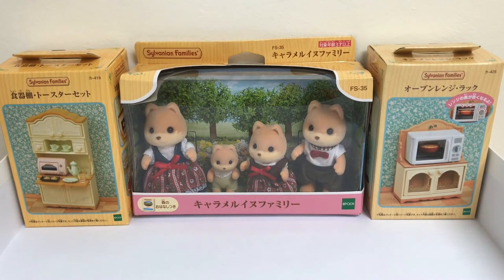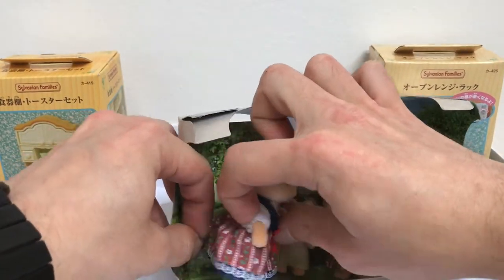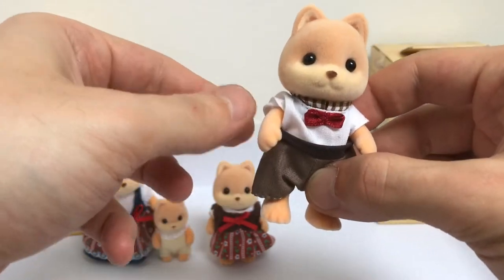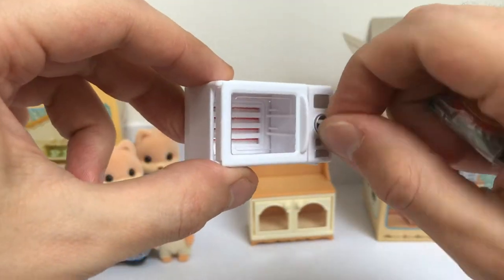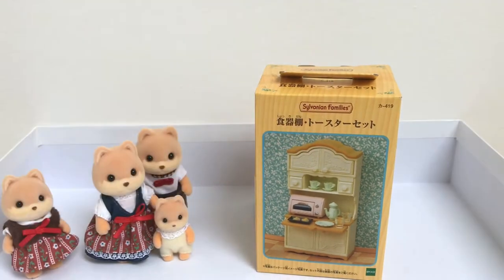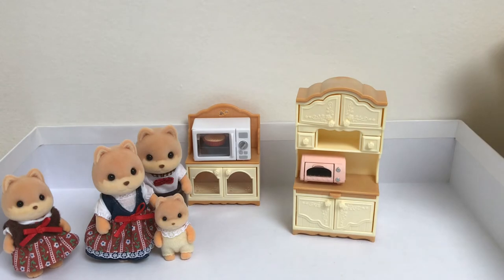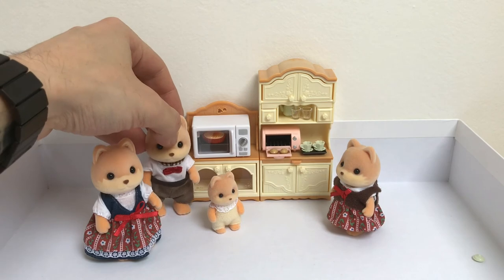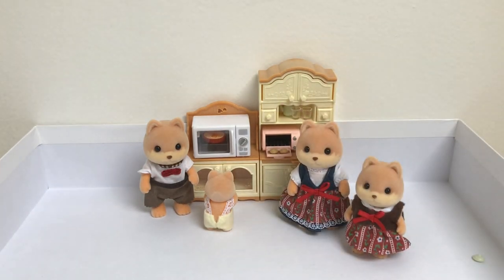Toys Review / Unboxing New Caramel Dog Family Sylvanian Families / Calico Critters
Here is an unboxing of the new Caramel Dog family 2019 and some parts of the new Kitchen Set -